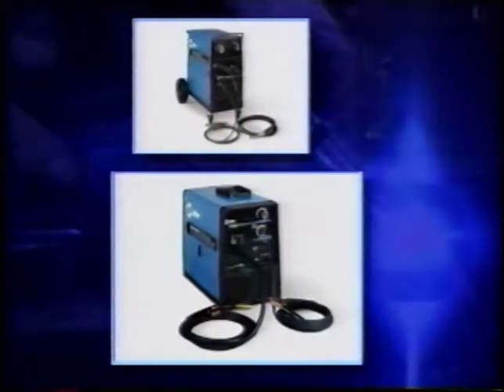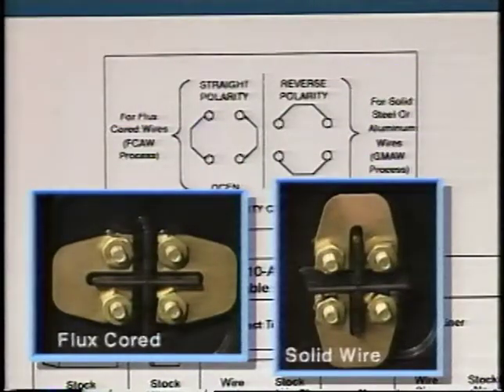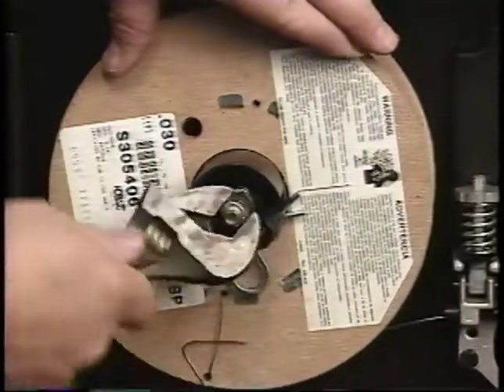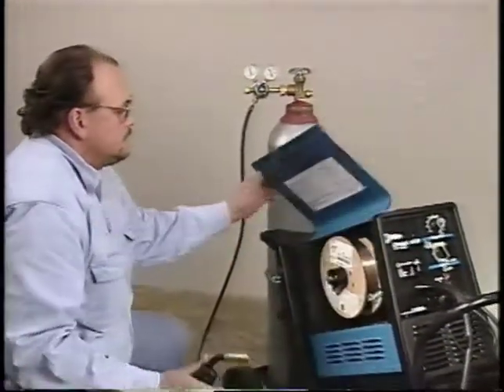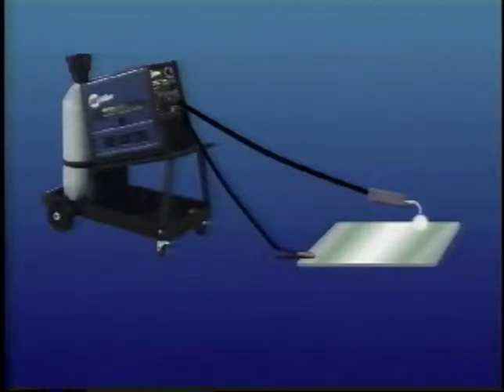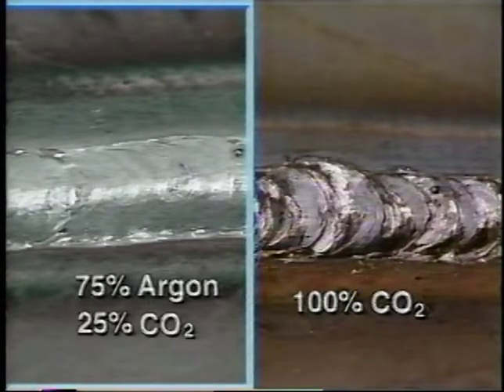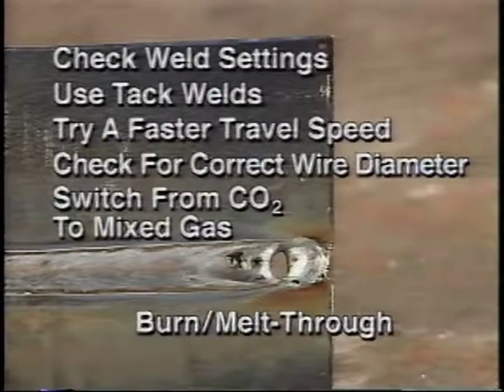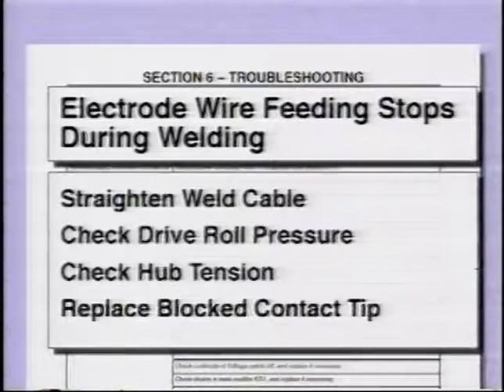Millermatic: Your New MIG Welding Package